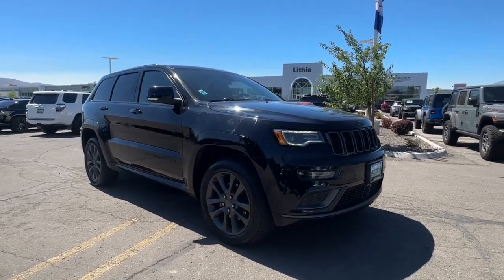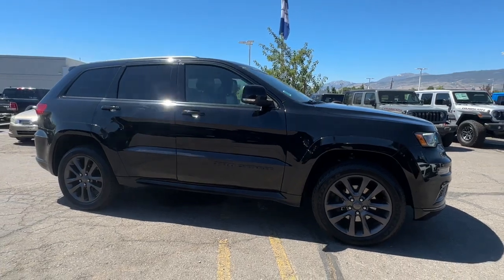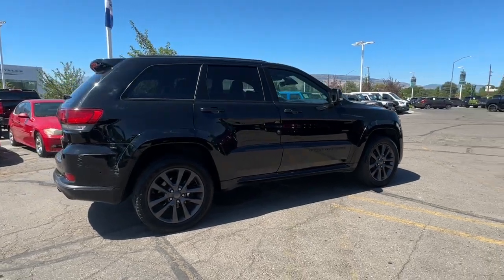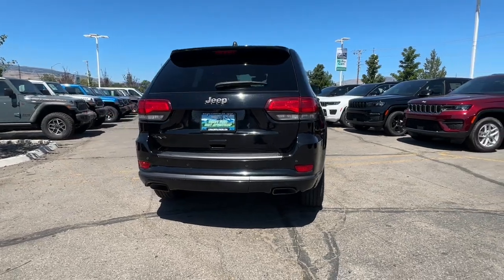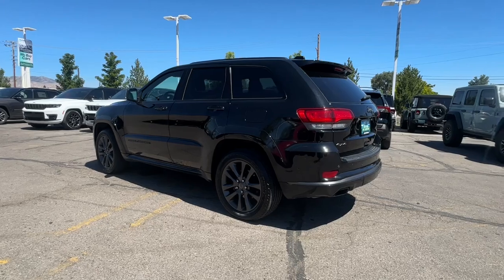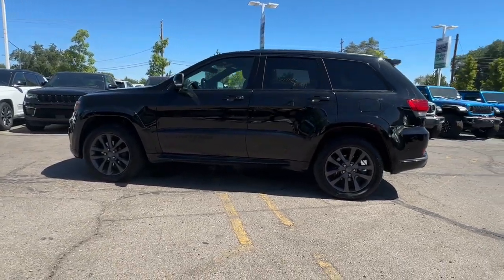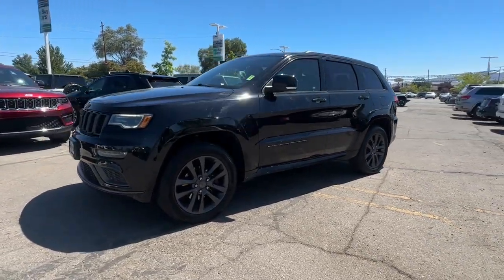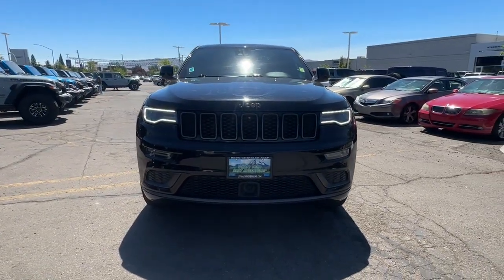2018 Jeep Grand_Cherokee Reno, Carson City, Northern Nevada, Sacramento, Elko, NV JC152123V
Diamond Black Crystal Pearlcoat Used 2018 Jeep Grand_Cherokee High Altitude available in Reno, Nevada at Lithia Chrysler Jeep of Reno. Servicing the Carson City, Northern Nevada, Sacramento, Elko, NV area.

Heated/Cooled Leather Seats Nav System Moonroof Back-Up Camera Heated Rear Seat 4x4 Panoramic Roof Power Liftgate 19 SPEAKERS HIGH PERFORMANCE AUDIO ENGINE: 3.6L V6 24V VVT UPG I W/ESS Hitch. READ MORE!br /br /KEY FEATURES INCLUDEbr /Leather Seats Navigation Sunroof Panoramic Roof 4x4 Power Liftgate Heated Driver Seat Heated Rear Seat Cooled Driver Seat Back-Up Camera Satellite Radio iPod/MP3 Input Onboard Communications System Trailer Hitch Remote Engine Start. Rear Spoiler MP3 Player Remote Trunk Release Keyless Entry Privacy Glass. br /br /OPTION PACKAGESbr /QUICK ORDER PACKAGE 2BS HIGH ALTITUDE Engine: 3.6L V6 24V VVT UPG I w/ESS Transmission: 8-Speed Automatic (850RE) Granite Crystal Exterior Badging Leather Wrapped Steering Wheel Bright Pedals Body Color Door Handles Black Roof Molding Dark Headlamp Bezel Finish Trailer Tow Group IV (DISC) Rear Load Leveling Suspension Premium Accent Claddings Premium LED Fog Lamps Headlamp Washer Anodized/Light Black Chrome Interior Accents Advanced Brake Assist Parallel & Perp Park Assist w/Stop Adaptive Cruise Control w/Stop Full Speed FWD Collision Warn Plus Lane Departure Warning Plus Granite Crystal/Black Grille Dark Day Light Opening Moldings Body Color Fascias w/Granite Accents Body Color Exterior Mirrors Black Wood Instrument Panel & Door Spears Dark Lens Taillamps Dual 19 SPEAKERS HIGH PERFORMANCE AUDIO 825 Watt Amplifier TRANSMISSION: 8-SPEED AUTOMATIC (850RE) ENGINE: 3.6L V6 24V VVT UPG I W/ESS. Jeep High Altitude with Diamond Black Crystal Pearlcoat exterior and Black interior features a V6 Cylinder Engine with 295 HP at 6400 RPM*. br /br /WHO WE AREbr /At Lithia Chrysler Jeep of Reno our first and foremost goal is to make your car-buying and ownership experience better than any other youve had near Carson City Auburn CA Sparks and beyond.If youre ready to answer the call of fun style and peace of mind; be sure to contact us today. And prepare to have your expectations exceeded. br /br /Price does not include $599 Dealer Doc fee taxes and license fees. Price contains all applicable dealer incentives and non-limited factory rebates. You may qualify for additional rebates; see dealer for details.br /
QUICK ORDER PACKAGE 2BS HIGH ALTITUDE -inc: Engine: 3.6L V6 24V VVT UPG I w/ESS, Transmission: 8-Speed Automatic (850RE), Granite Crystal Exterior Badging, Leather Wrapped Steering Wheel, Bright Pedals, Body Color Door Handles, Black Roof Molding, Dark Headlamp Bezel Finish, Trailer Tow Group IV (DISC), Rear Load Leveling Suspension, Premium Accent Claddings, Premium LED Fog Lamps, Headlamp Washer, Anodized/Light Black Chrome Interior Accents, Advanced Brake Assist, Parallel & Perp Park Assist w/Stop, Adaptive Cruise Control w/Stop, Full Speed FWD Collision Warn Plus, Lane Departure Warning Plus, Granite Crystal/Black Grille, Dark Day Light Opening Moldings, Body Color Fascias w/Granite Accents, Body Color Exterior Mirrors, Black Wood Instrument Panel & Door Spears, Dark Lens Taillamps, Dual Dark Chrome Exhaust Tip, Granite Crystal Exterior Accents, Body Color Sill Extension, High Altitude II Package (DISC) NO LONGER AVAILABLE for factory ordering as of June 29, 2018. *No Longer Factory Orderable, See Dealer for Current Availability* DFT,ERC,RCA